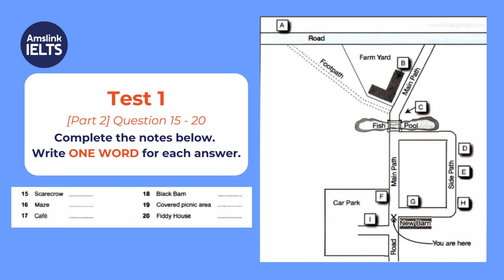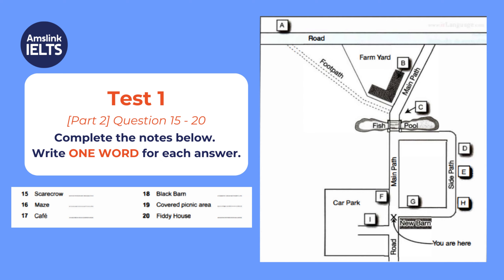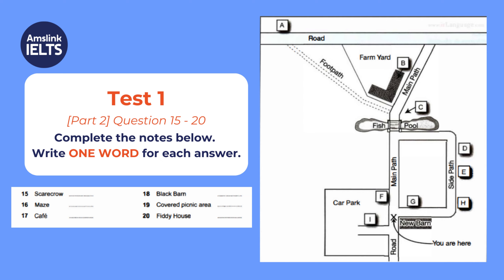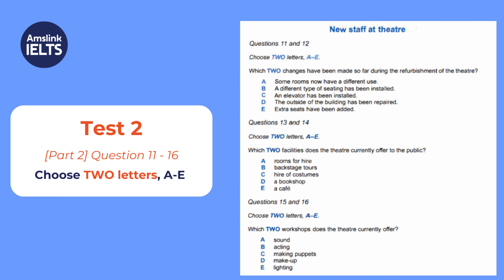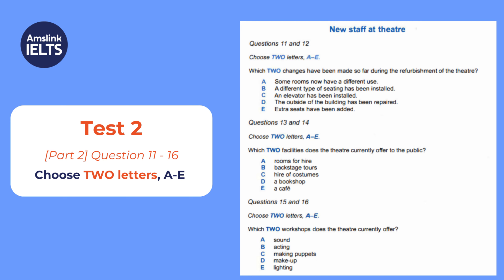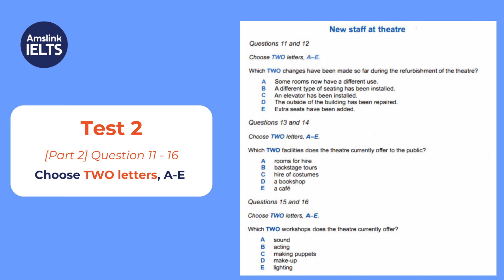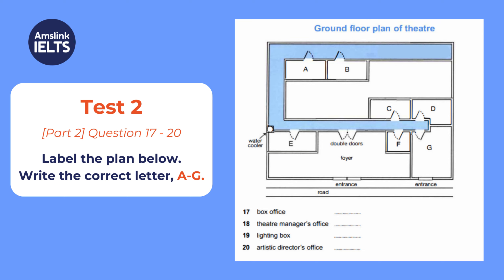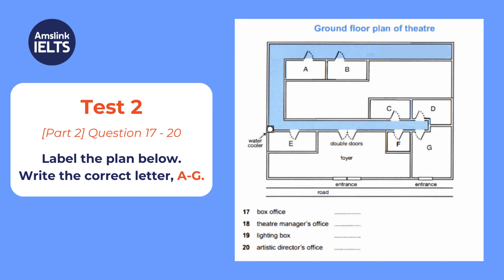LUYỆN NGHE TIẾNG ANH IELTS - PART 2| IELTS Listening Part 2 Practice #1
BÀI TẬP LUYỆN NGHE IELTS LISTENING PART 2 #1 (Có đáp án)

Cấu trúc bài thi IELTS Listening bao gồm 4 bài nghe với những chủ đề khác nhau:

Part 1: Đoạn hội thoại giữa 2 người, có chủ đề xoay quanh những tình huống khá quen thuộc trong cuộc sống. Ví dụ, cuộc hội thoại giữa người mua hàng và người thu ngân tại siêu thị hay nhân viên khách sạn, nhà hàng,...

Ngoài ra, phỏng vấn xin việc cũng là một trong những chủ đề thường xuất hiện tại Part 1.

Part 2: Đoạn độc thoại từ diễn giả, nội dung xoay quanh những chủ đề khá gần gũi như mô tả, hướng dẫn, giới thiệu, thuyết trình về một vấn đề nào đó như một điểm đến, một dịch vụ, một trường học,...

Part 3: Đoạn hội thoại giữa 3 hoặc 4 người có nội dung xoay quanh một chủ đề về học thuật. Thường là cuộc thảo luận của nhóm sinh viên về bài tập hay giữa giảng viên và nhóm sinh viên khi đóng góp cho luận văn,...

Part 4: Đoạn độc thoại của người bản xứ có nội dung mang tính học thuật cao và có thể rơi vào rất nhiều lĩnh vực như môi trường, kinh tế, xã hội, sinh học, cơ thể con người,... Đây là phần được đánh giá là khó nhất và mang tính học thuật cao nhất trong IELTS Listening.

Cùng Amslink làm quen và luyện tập với IELTS Listening Part 2 với 2 bài Test tại video.
Kiên trì luyện tập tiếng Anh mỗi ngày để nâng hạng mọi kỹ năng. 📚